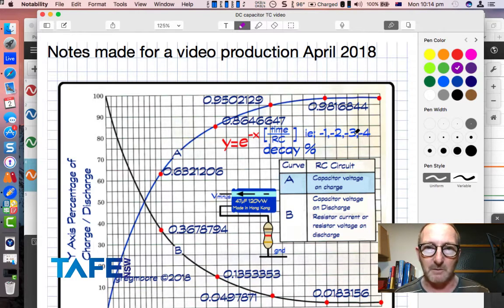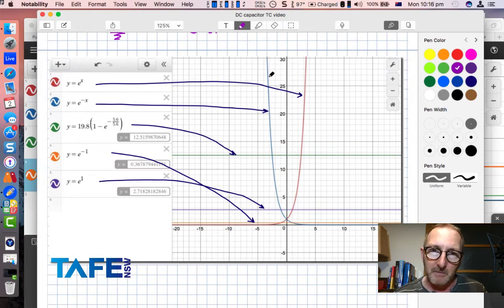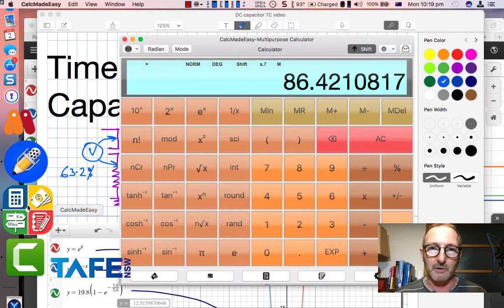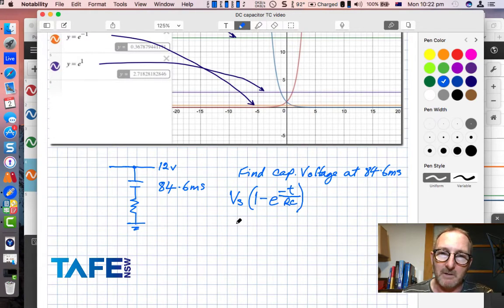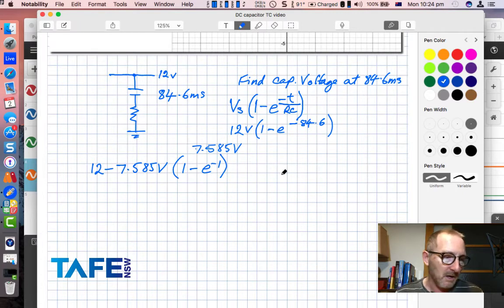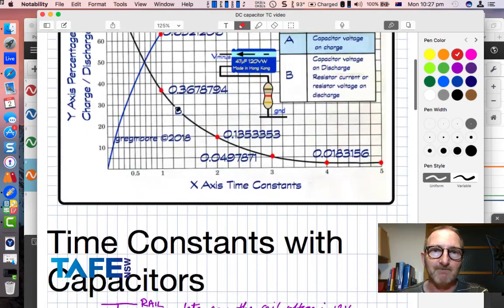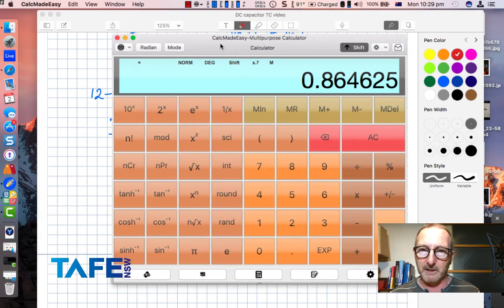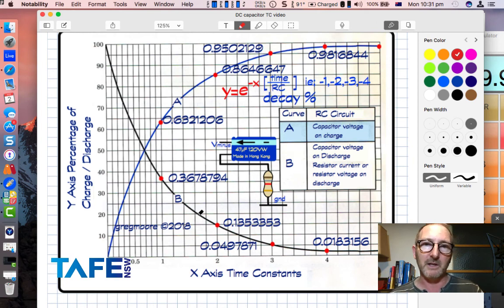Time Constants and e for Capacitors UEENEEE104A TAFE NSW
Time Constant with Capacitors and using Euler's number e to solve charging and discharging voltage and current